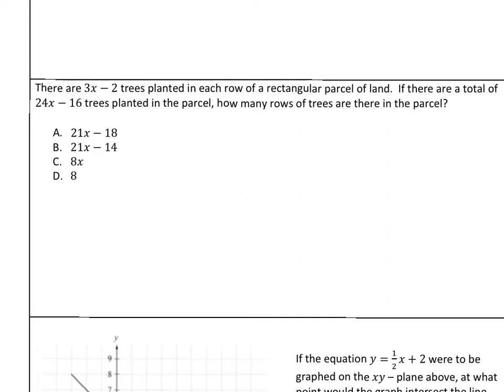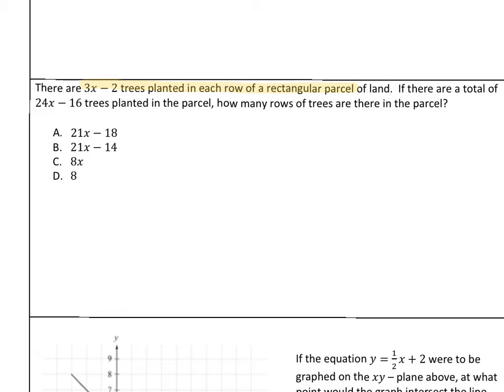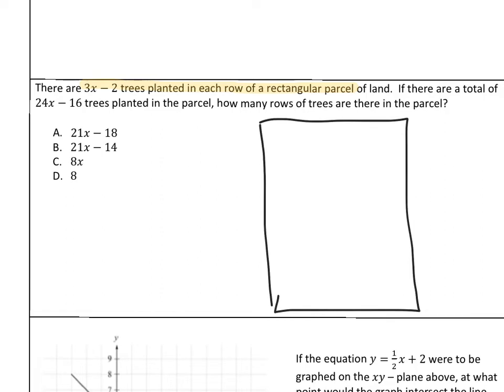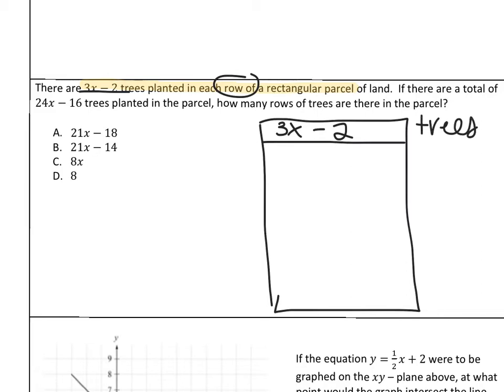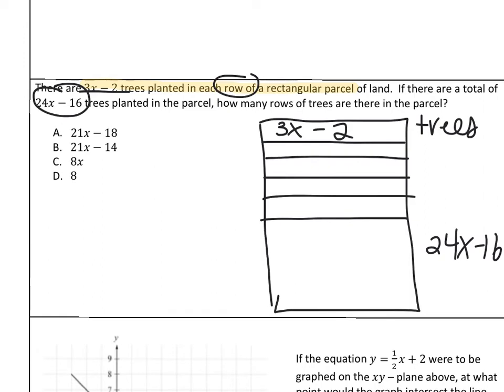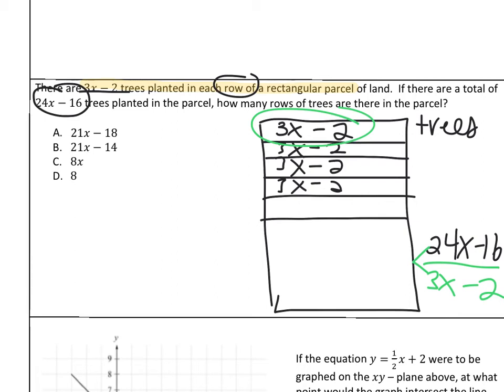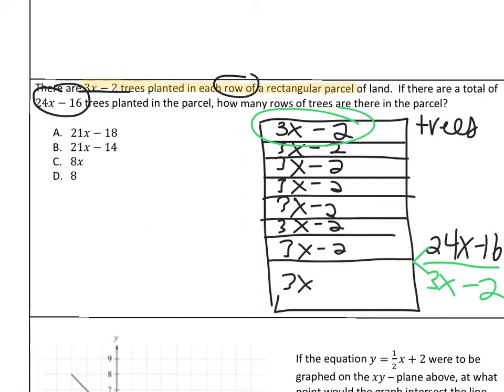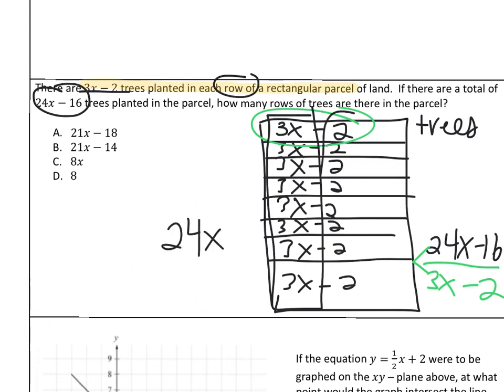trees per row